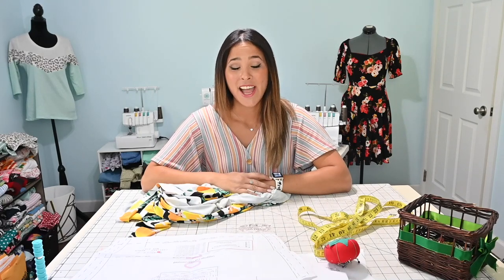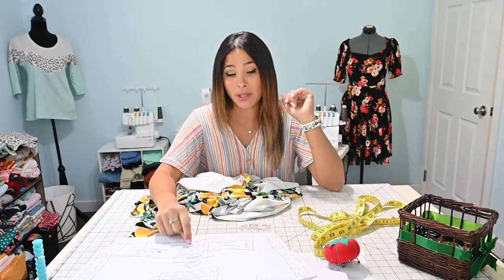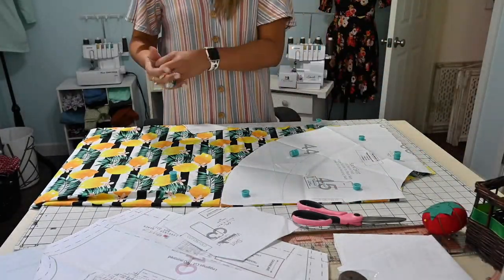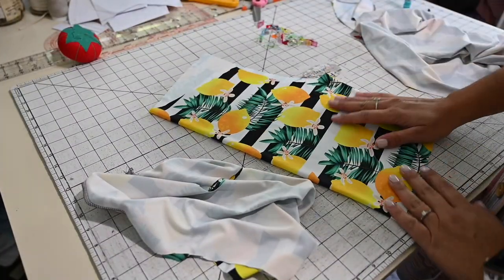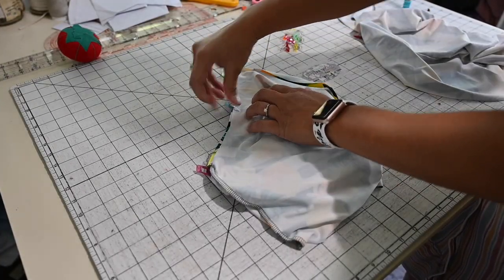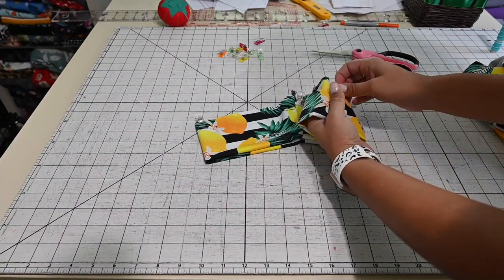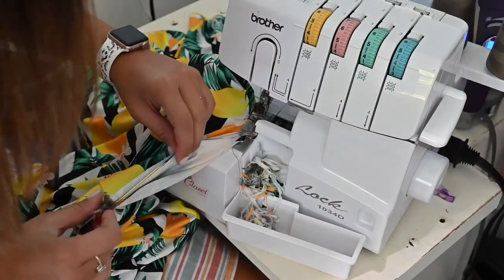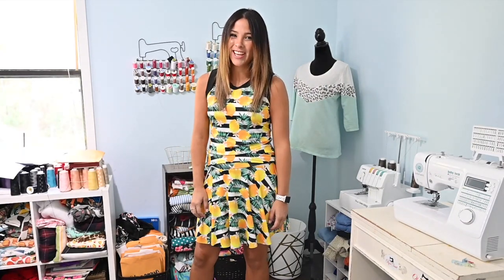Adding Shorts Under A Skirt- EASY Sewing Tutorial!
Have you ever wondered how easy it would be to add shorts under a skirt but got a little intimidated?? Not to worry, let's do it together! It's Sew Easy!!

I am wearing a Tee Dress in this video.

Fabric Companies -
USA :

Dark-Gray 13 Dials Female Fabric Adjustable Mannequin Dress Form for Sewing, Mannequin Body Torso with Stand, Up to 70" Shoulder Height (Medium)